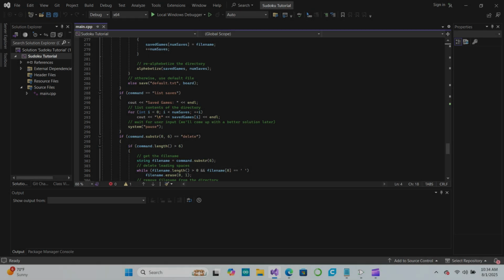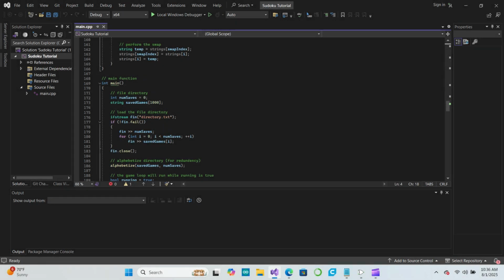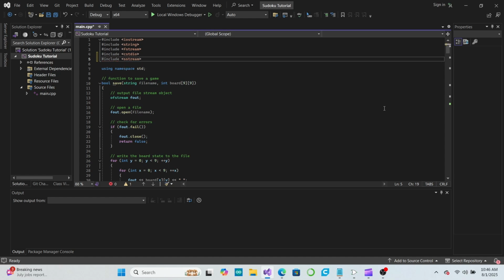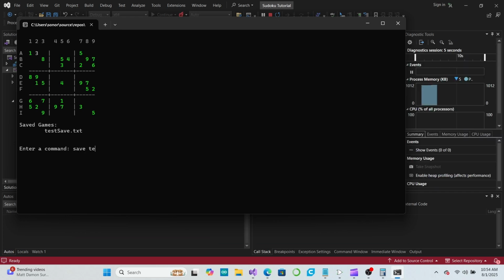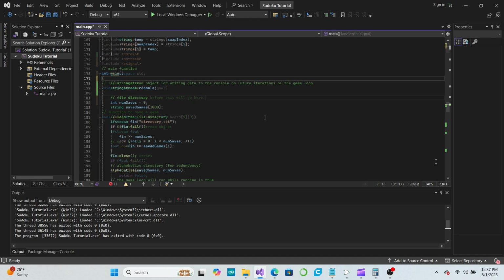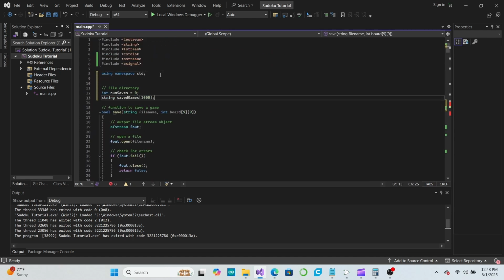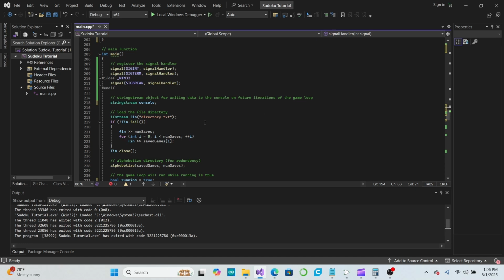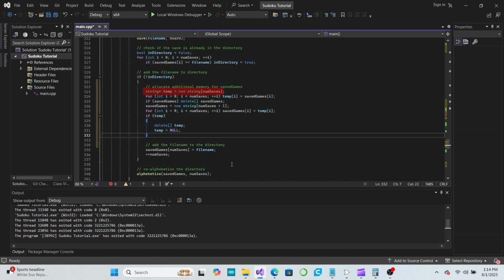Let's Make Sudoku! Fixing some MAJOR issues... (C++ Beginner Tutorial, Ep. 8)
In this series, we will learn the C++ programming language by building our own sudoku game from scratch!  In this episode, we will be fixing some issues in our code.  We're fixing things now while it's easier so these issues don't become problematic later.

Some things we'll learn how to do in this video include streaming using strings using the sstream library, signal handling using the csignal library, and dynamic memory allocation using pointers to make arrays of variable size.